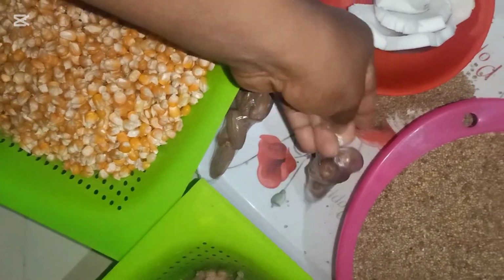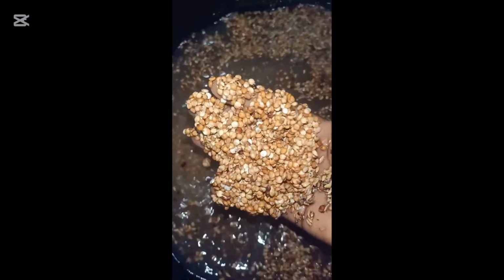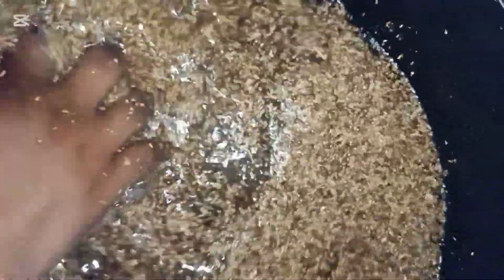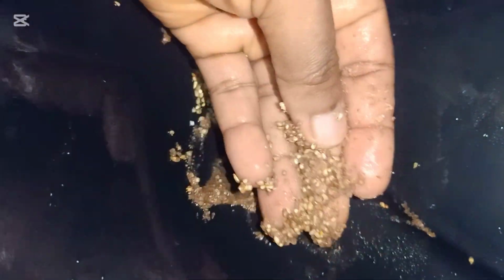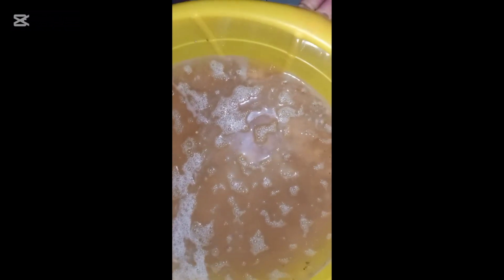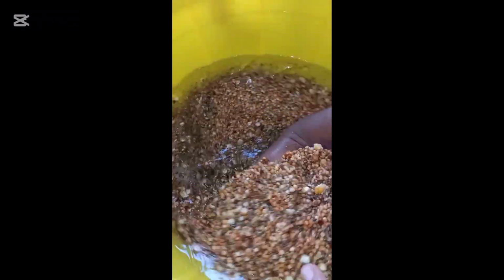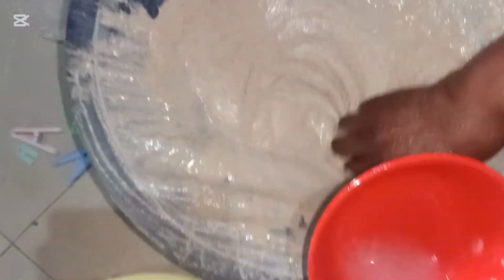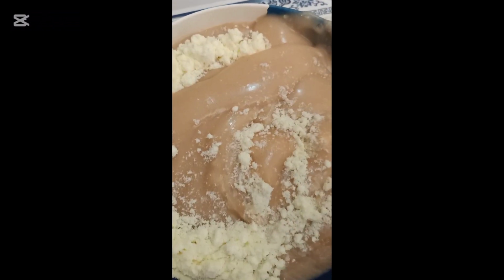How to make healthy weight gain pap with guinea corn, yellow corn, millet, tigernut, coconut & date